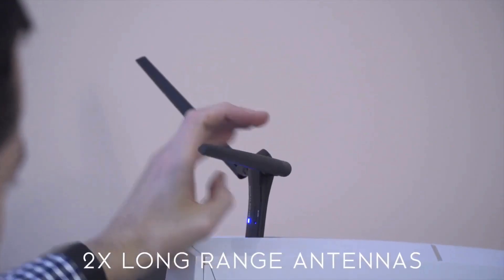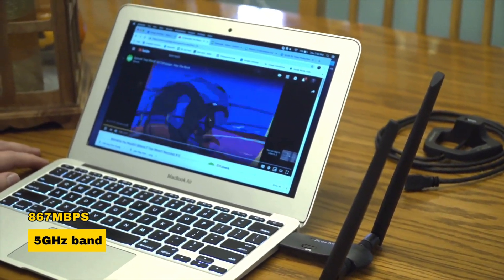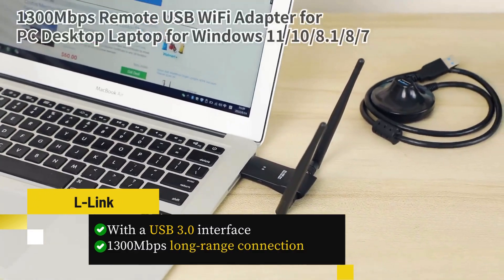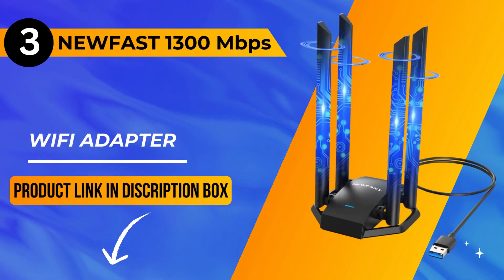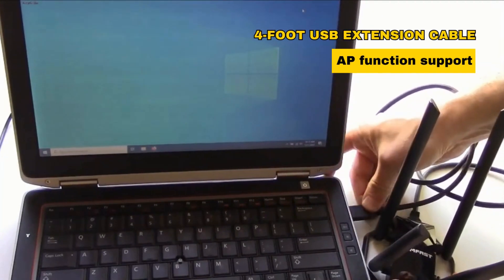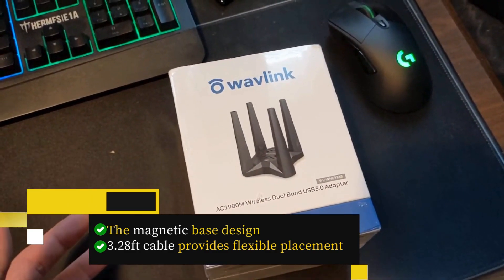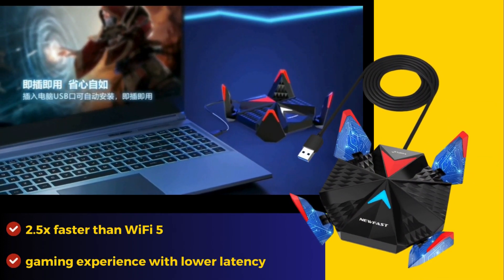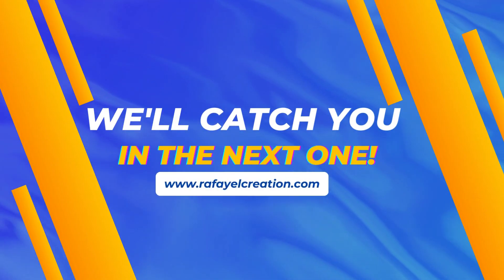Top 5 Best Wifi Adapter For PC In 2024 | Best USB Wifi Adapter Picks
Welcome to Rafayel Picks, your go-to destination for top-notch tech recommendations! In today's video, we're diving into the future of connectivity with the "Top 5 Best WiFi Adapters for PC in 2024." Upgrade your desktop or laptop with these cutting-edge USB WiFi adapters for a seamless online experience.

Check out the links below to grab the best picks:

0:00 - Intro

0:32 - 5. BrosTrend 1200 Mbps USB WiFi Adapter.

1:21 - 4. ‎L-Link 1300 Mbps WiFi Adapter.

2:14 - 3. NEWFAST 1300 Mbps WiFi Adapter.

3:05 - 2. WAVLINK 1900 Mbps WiFi Adapter.

3:59 - 1.  NEWFAST 5400 Mbps WiFi Adapter.

5:00 - Conclusion

Don't miss out on faster speeds, extended range, and enhanced stability. Click the links to make your pick and elevate your WiFi game!

NOTICE:
Some segments of the video content are not created by Rafayel Picks. Portions of product stock footage have been sourced from various outlets, such as manufacturers, fellow creators, and other channels.